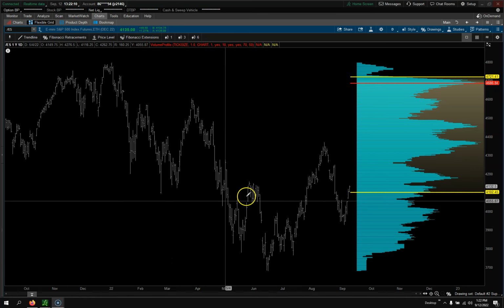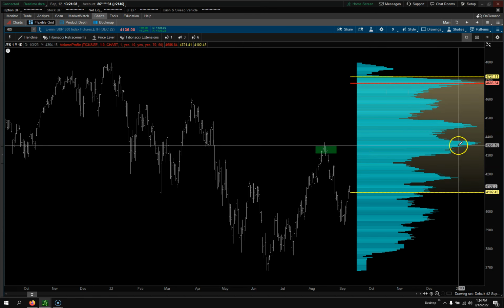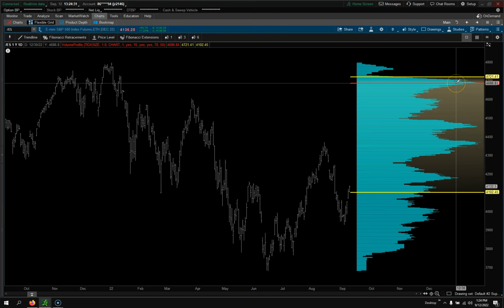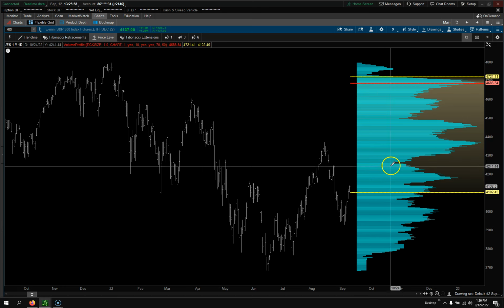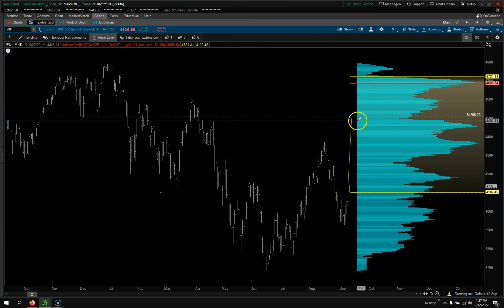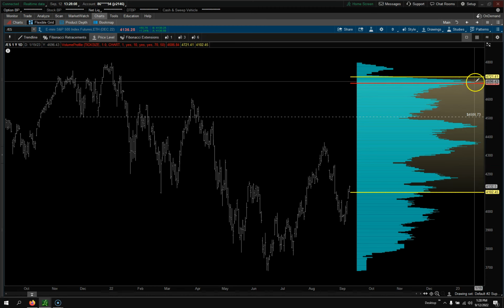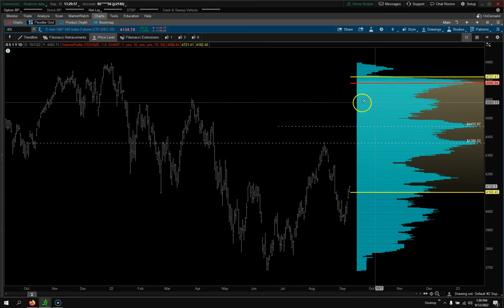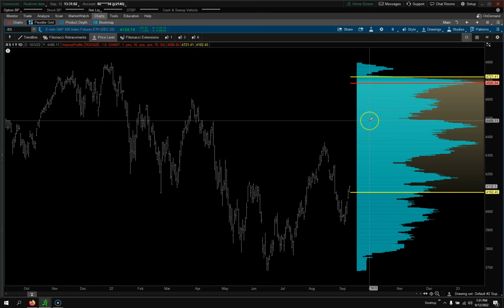Trading Volume Profile for S&P 500 Emini Futures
In this video I discuss Trading Volume Profile for S&P Emini Futures and how it works and what it is and how to trade it.